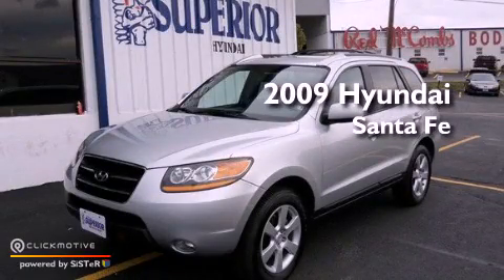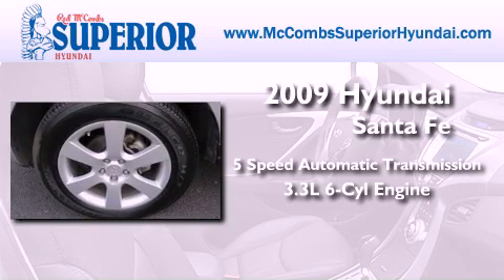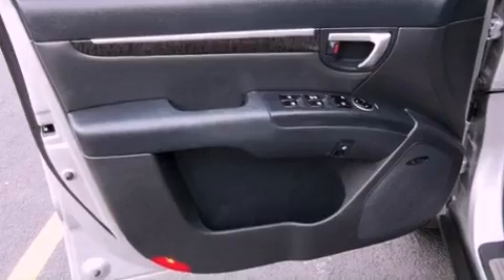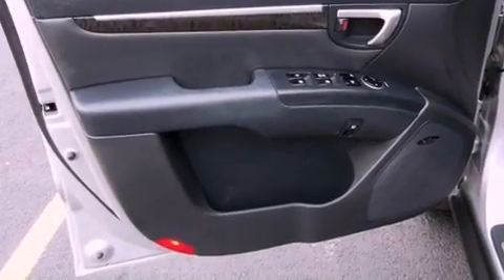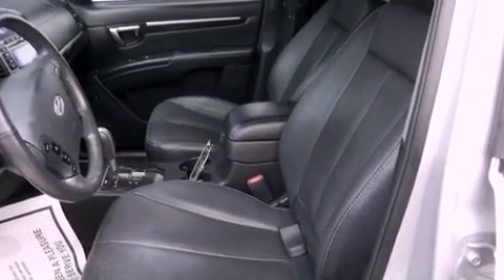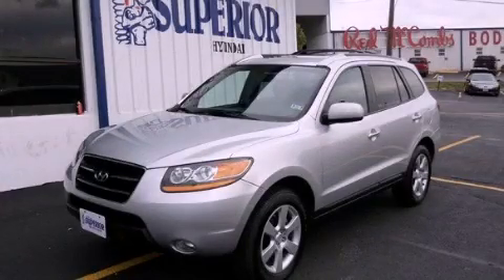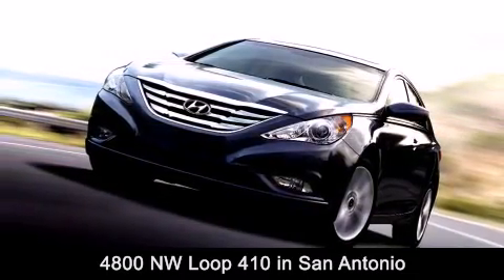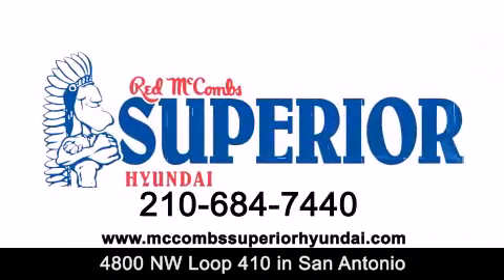Used 2009 Hyundai Santa Fe San Antonio TX 78229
Year : 2009
 Make : Hyundai
 Model : Santa Fe
 Engine : Gas V6 3.3L/201
 Trans . : Automatic
 Exterior : Radiant Silver
 Miles : 47,130
 Interior : Call for color
 Stock : 261075A